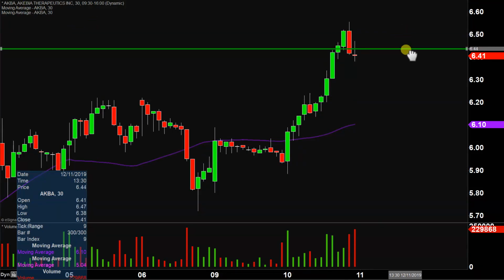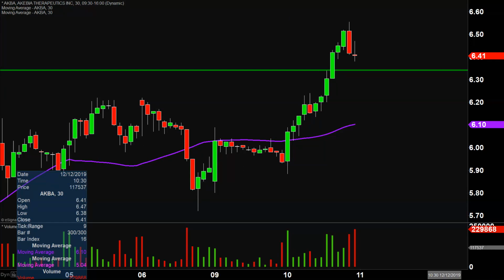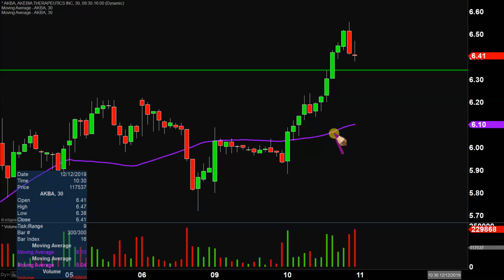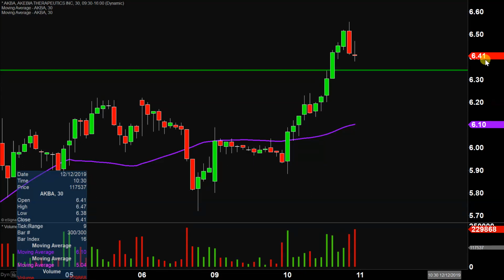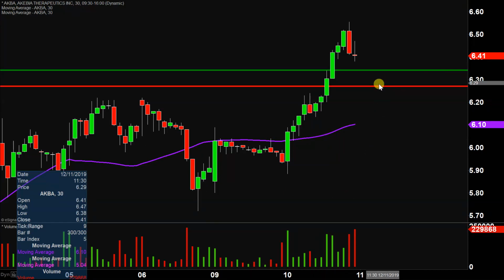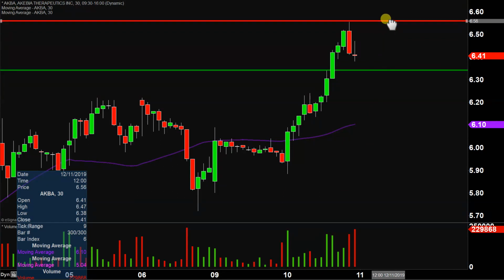Akebia Therapeutics, Inc. - AKBA Stock Chart Technical Analysis for 12-10-2019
Learn how to read stock charts and identify technical patterns as ClayTrader does a quick stock chart review on Akebia Therapeutics, Inc. (AKBA).